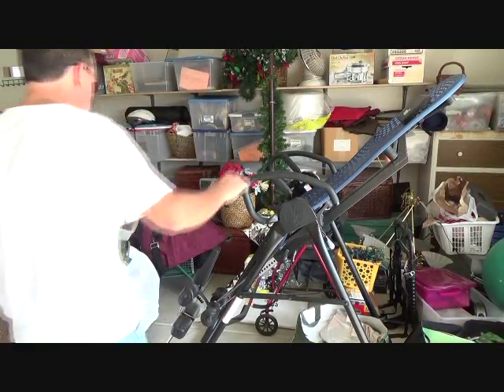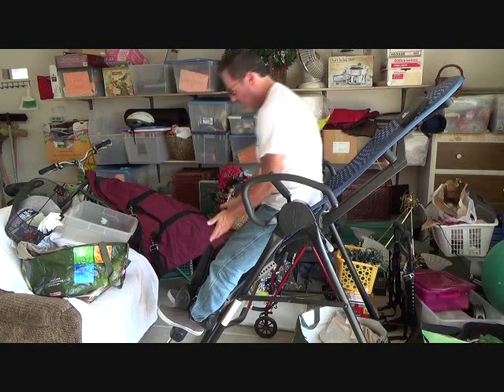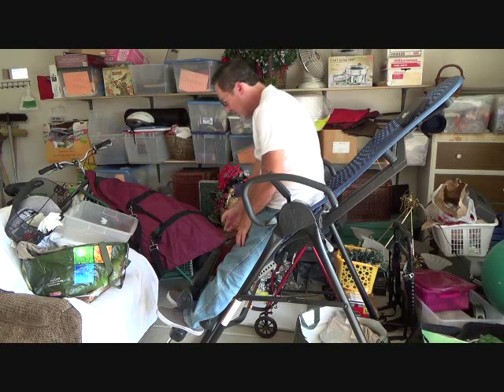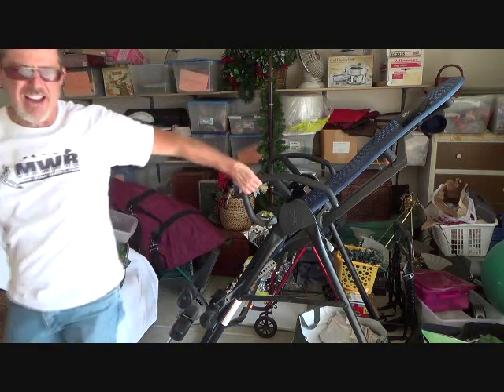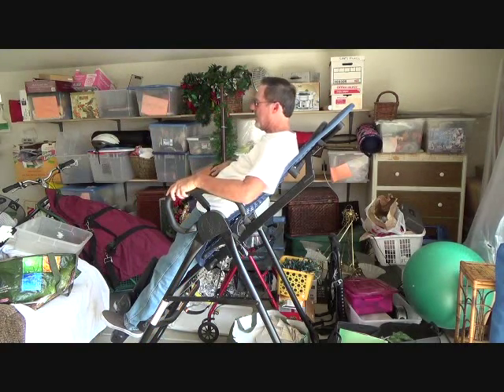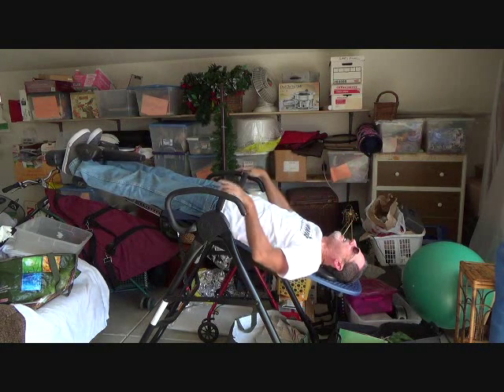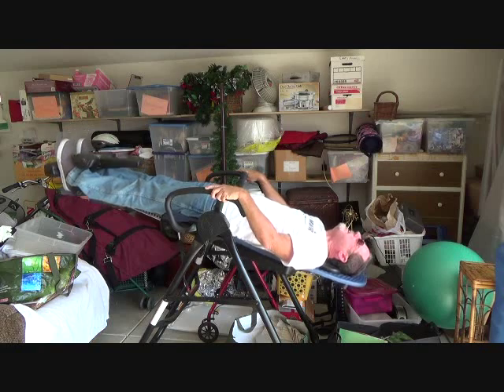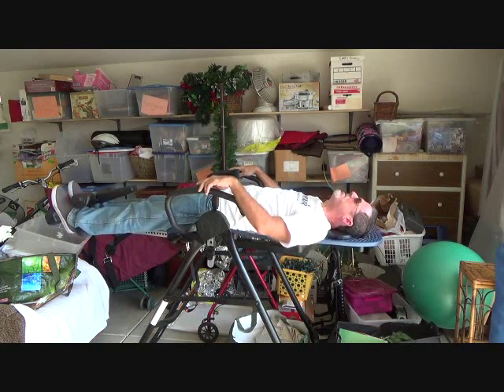Bad Back...Inversion Table...what's that?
Bad back...inversion table...what's that..? Well it's a table you want to get on to invert,
once you have hurt or tweaked your back. Even if you have chronic back pain I suppose this inversion table would
be for you too! Joe hurt his back recently but it''s almost back to snuff thanks to this inverter table. among
other things. An inversion table takes the weight off your lower back to help it feel 'mo 'betta. This back inverter
table is so comfortable & relaxing it will make you fall asleep for a little nap time even! Joe used this inversion
table for his bad back & after only 5 to 7 days his bad back was feeling so much 'betta. Kind of amazing that an
inverter table works so good. but it does. You have to try one of these inverter tables for YOUR bad back.